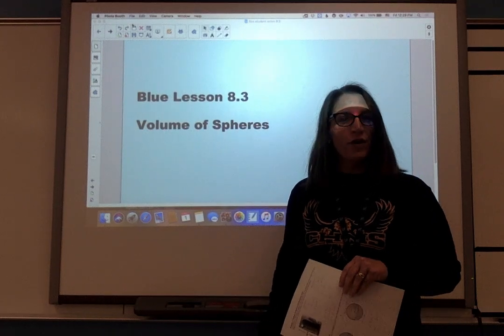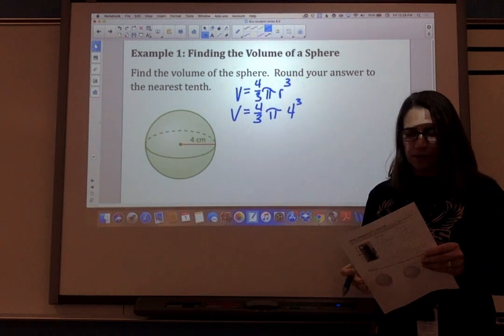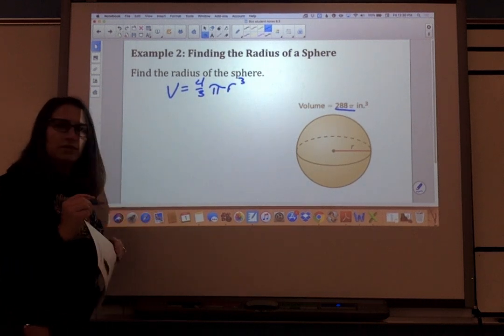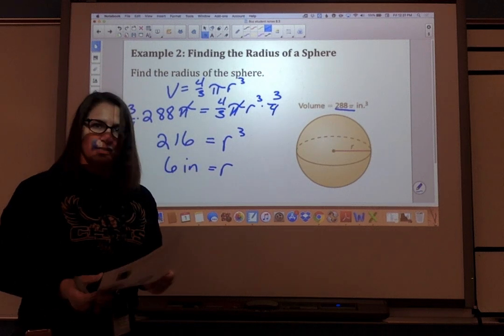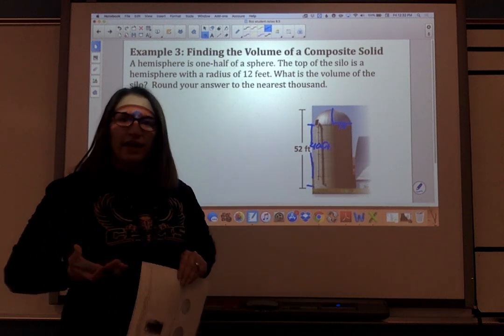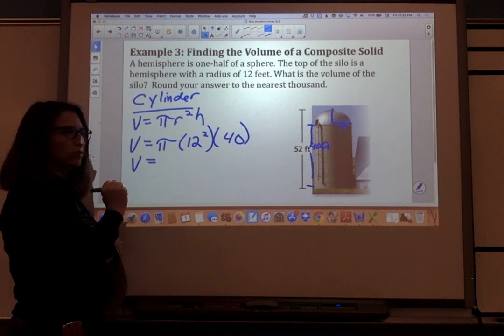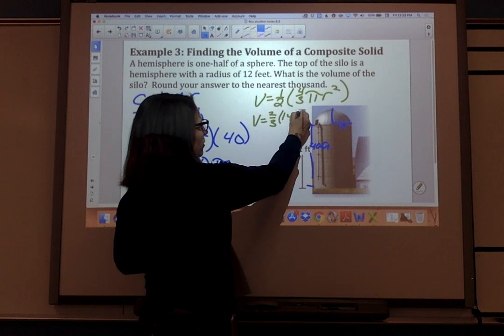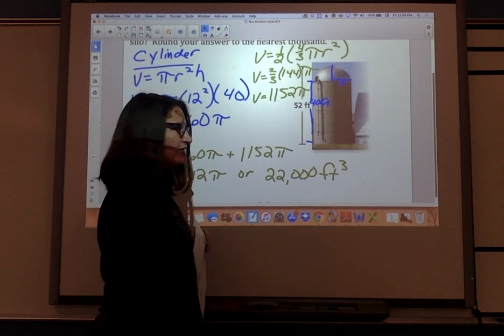Volume of Spheres